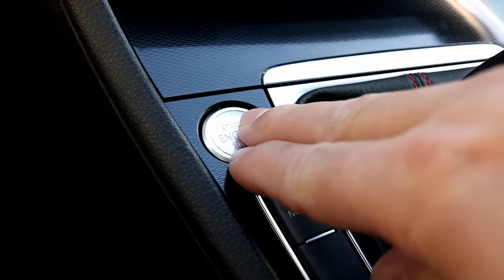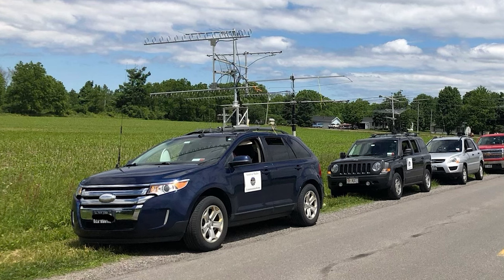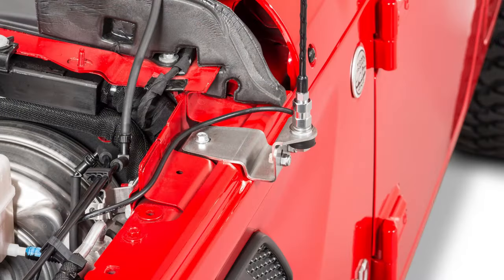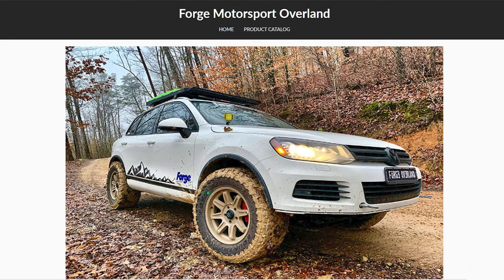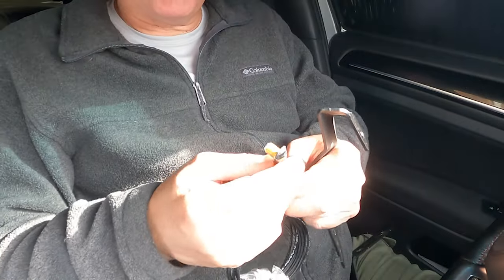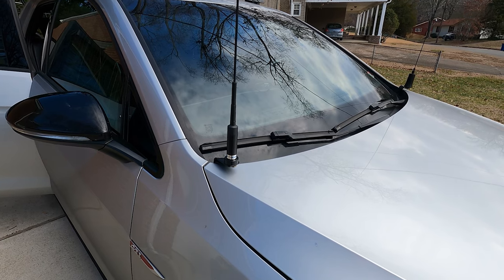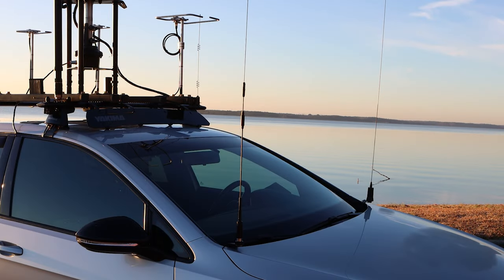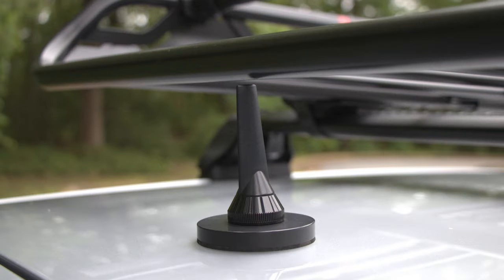Ditch Light Mounted Antennas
In this video, I share what may be an unusual approach to mounting antennas on or near the hood.